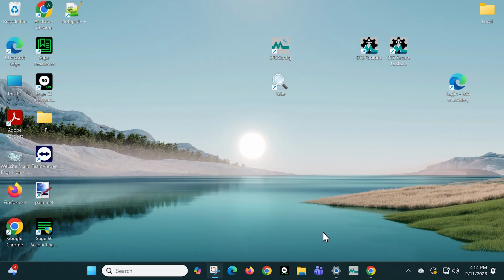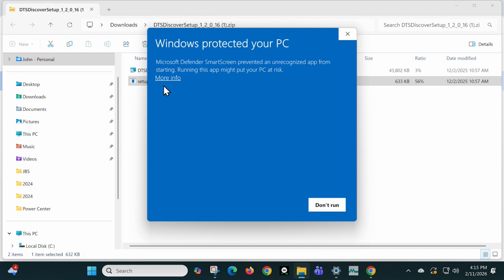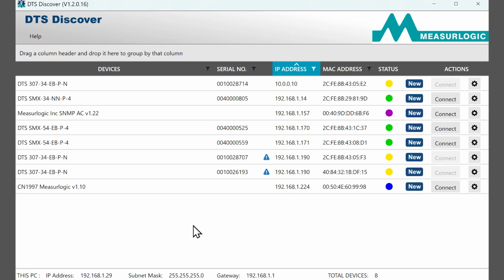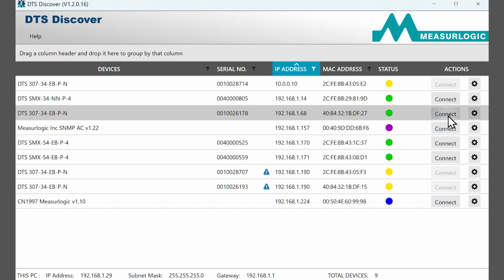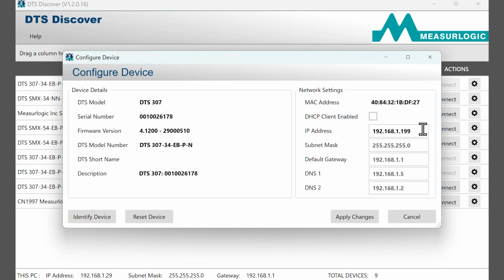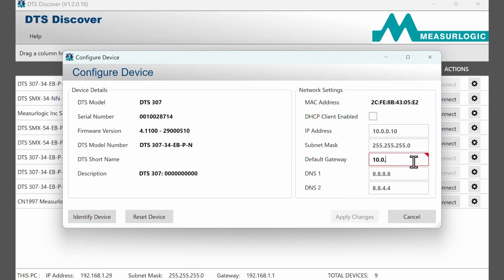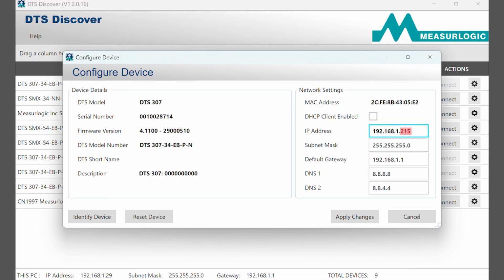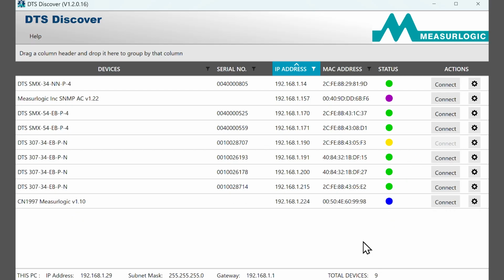DTS Discover - DTS Meter Network Connectivity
A step by step process of how to connect your Ethernet DTS Meter to your network using DTS Discover